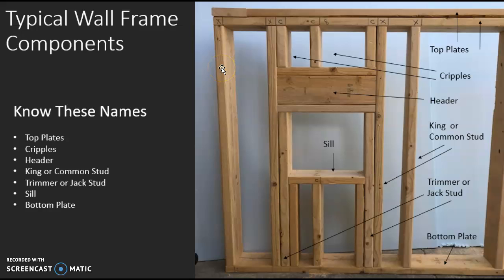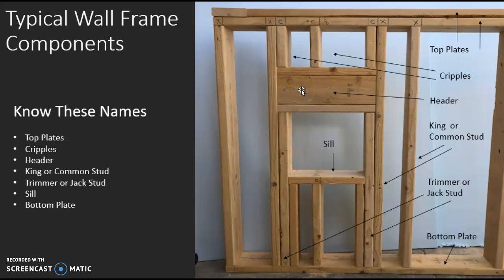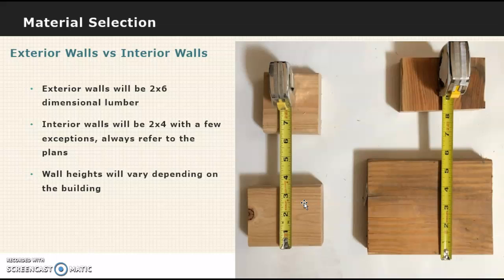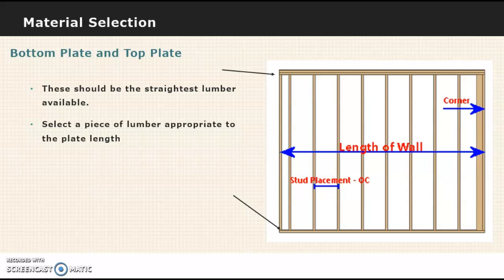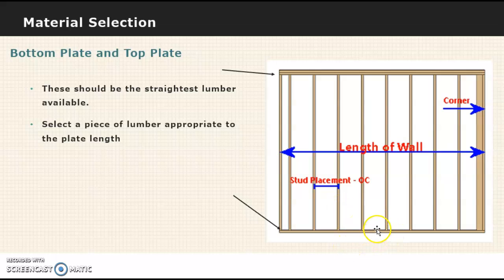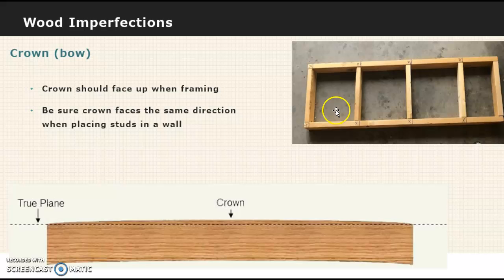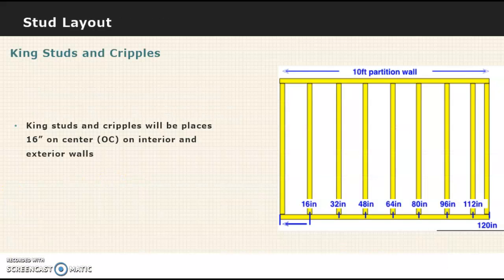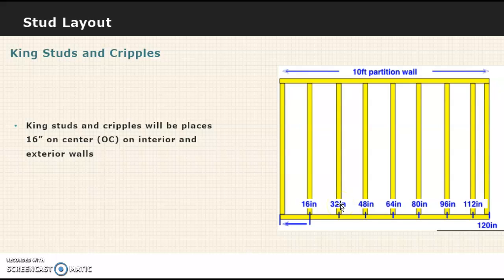Wall Frame Basics Part 1